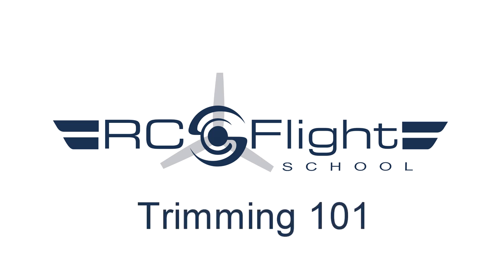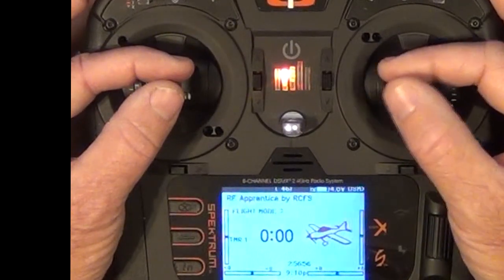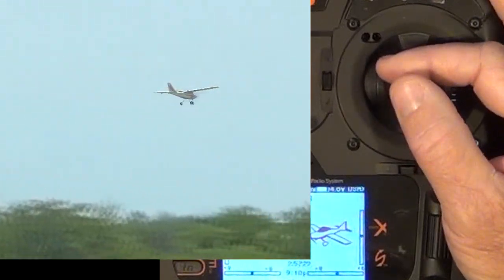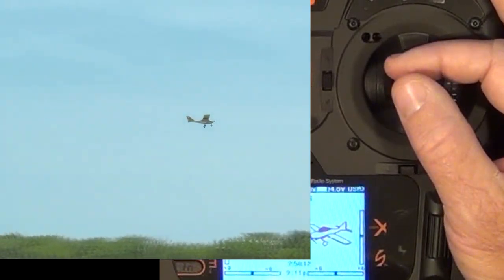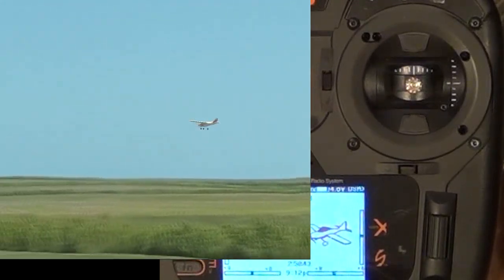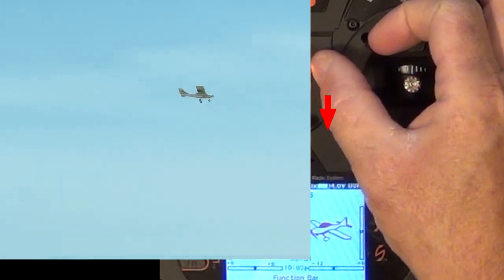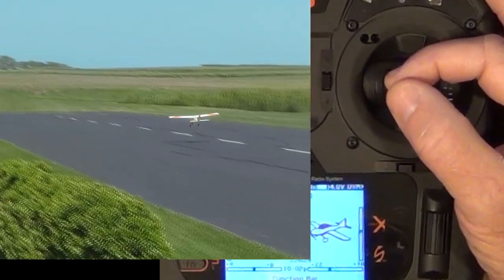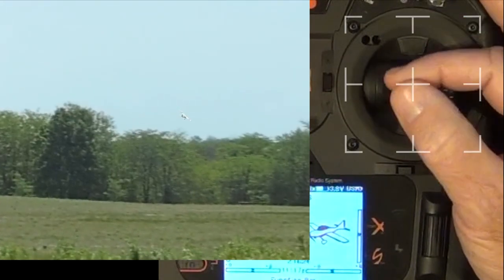RC Flight Trimming Big TX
Learn to efficiently trim an RC plane for straight and level flight. Video uniquely enables pilots to simultaneously view both the plane and transmitter inputs for maximum comprehension.